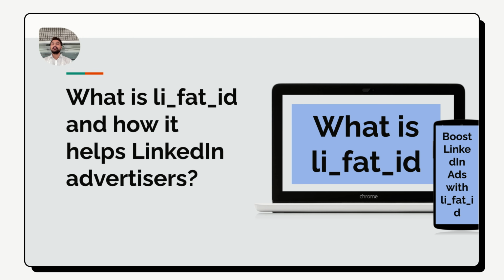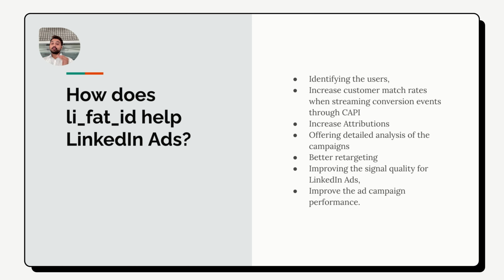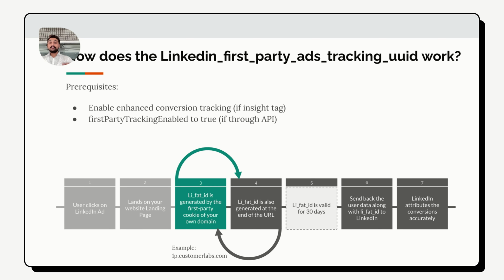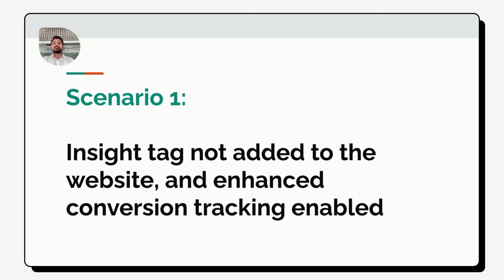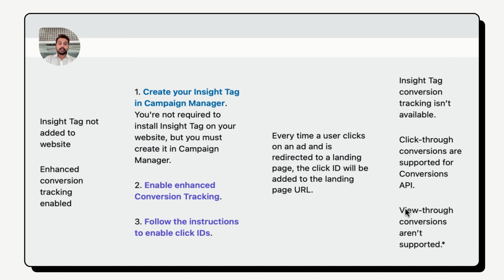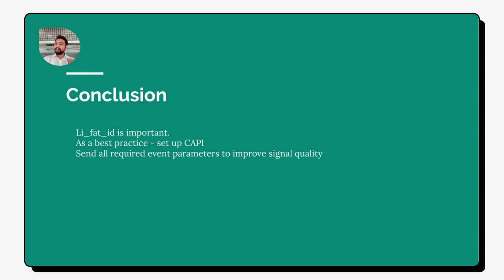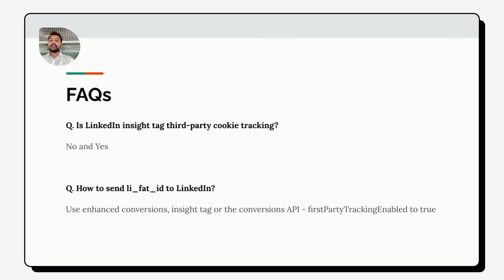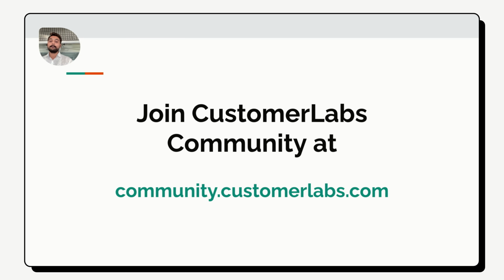What is Li_fat_id & How it boosts your LinkedIn Ads Performance | LinkedIn Conversions API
If you’re a marketer who wants to make the best use of LinkedIn Conversions API, li_fat_id (Linkedin_first_party_ads_tracking_uuid) is the way to go.

It is a key parameter when sent through LinkedIn CAPI will help improve signal quality and therefore boost ad campaign performance.

Unlike other click IDs li_fat_id is unchanged after multiple clicks so it identifies users accurately and increases match rates.

By both setting up the LinkedIn Insight Tag and enabling enhanced conversion tracking, advertisers can ensure that the li_fat_id is appended to landing page URLs and stored in first-party cookies.

This setup supports both click-through and view-through conversions, enhancing the overall effectiveness of ad campaigns.

To maximize signal quality and ad performance you have to send various other user identifiers along with li_fat_id through conversions API.

Customerlabs can help you with this by storing all the parameters and seamlessly sending them to LinkedIn ads.

Overall, leveraging the li_fat_id through conversions API is the best way to improve your ad campaign performance.

Jump to the section you need:

00:00 - Introduction
00:48 - What is li_fat_id?
02:04 - How does li_fat_id help LinkedIn Ads?
04:12 - How does the Linkedin_first_party_ads_tracking_uuid work?
07:21 - LinkedIn Ads Enhanced Conversion Tracking and li_fat_id
08:35 - How to leverage Linkedin_first_party_ads_tracking_uuid
15:31 - Conclusion
16:29 - FAQs